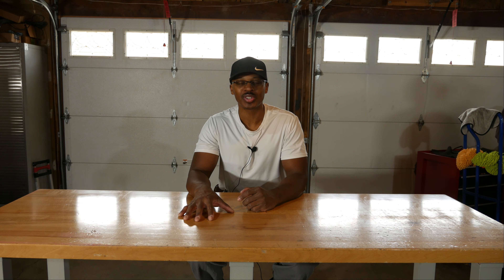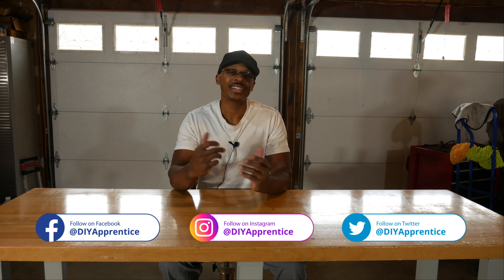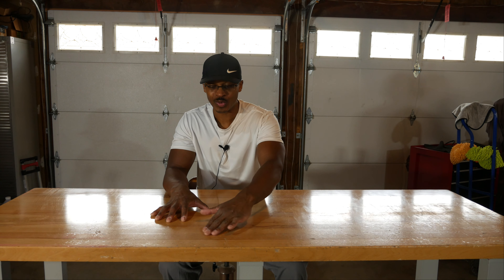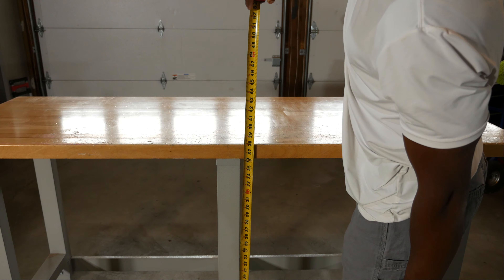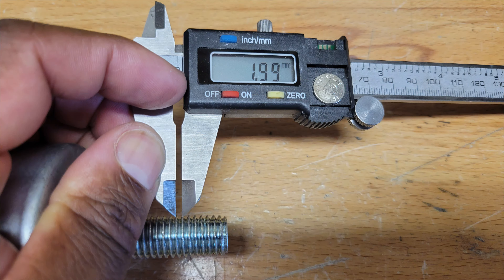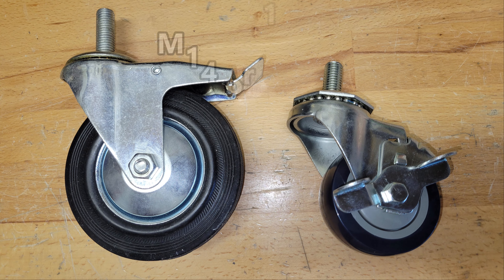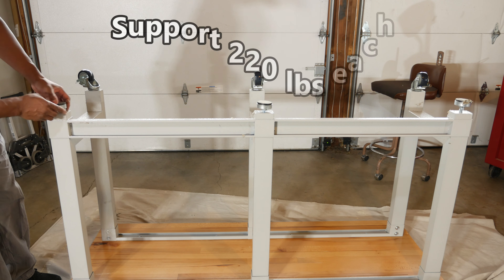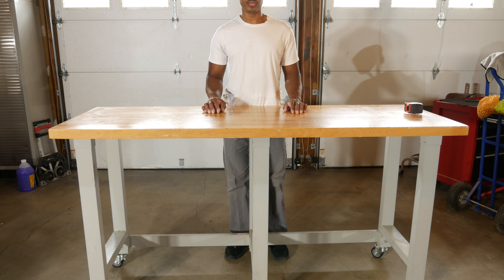Putting Wheels on the Seville Classics UltraHD Workbench (UHD20206)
In this video, I install casters on the popular Seville Classics workbench.